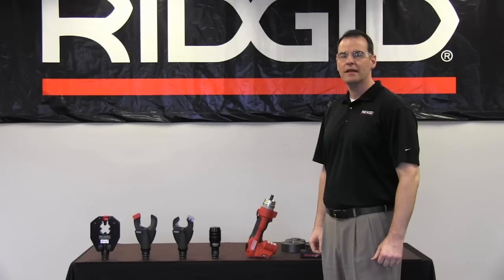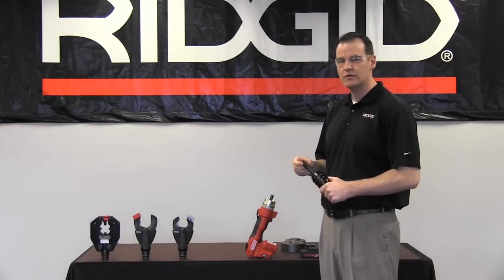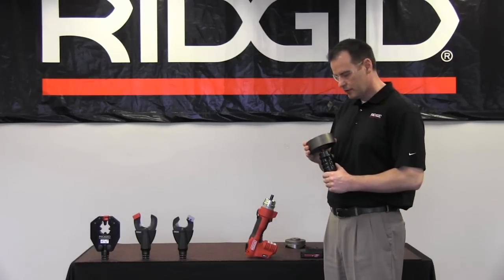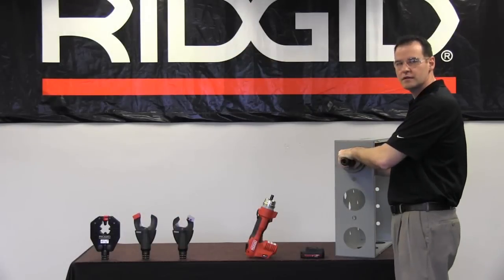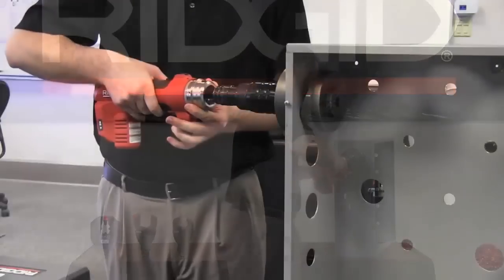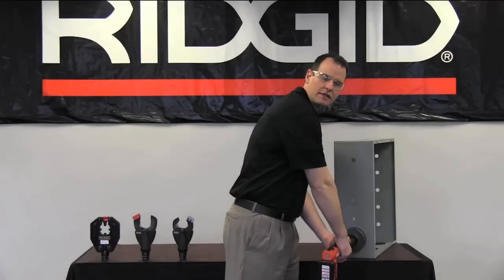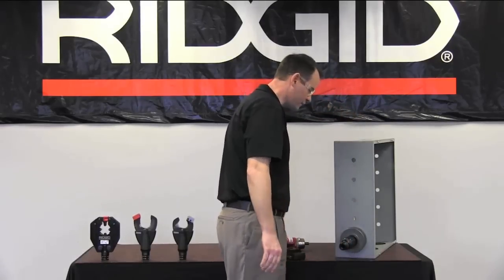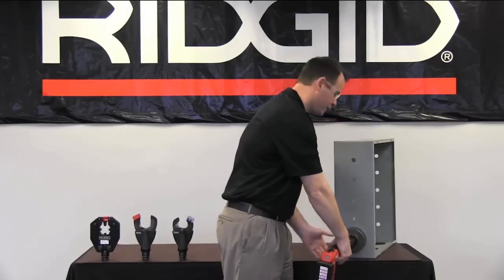4” Punching With The RE 6 Electrical Tool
The RIDGID RE 6 is a 3-in-1 electrician’s tool with 6-ton hydraulic force output to cut wire and crimp lugs up to 750 kcmil (MCM) and knockout punch up to 4".